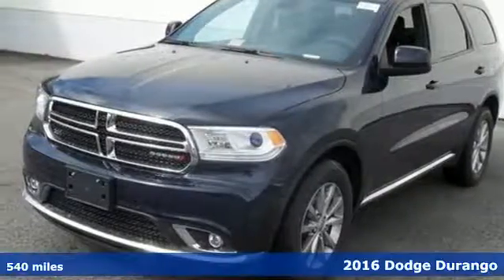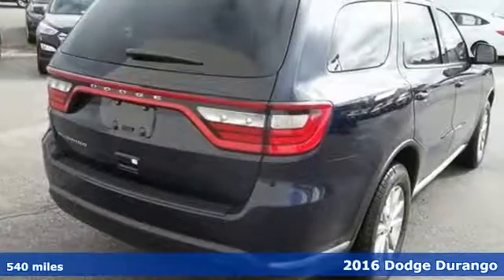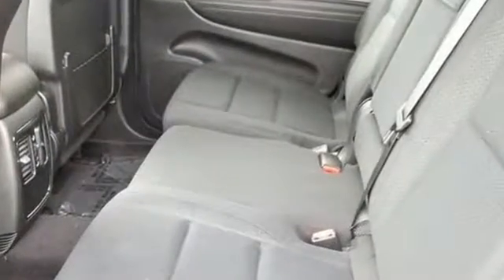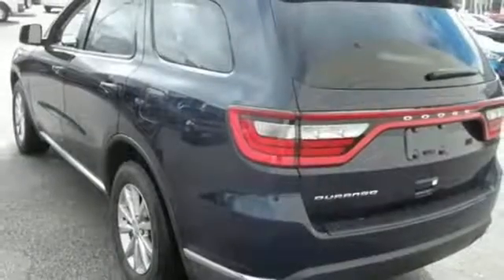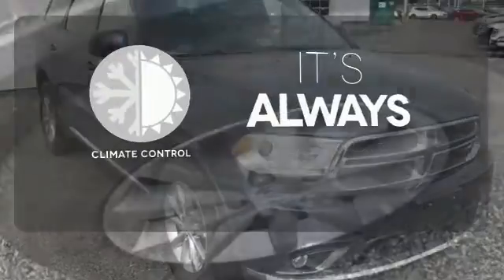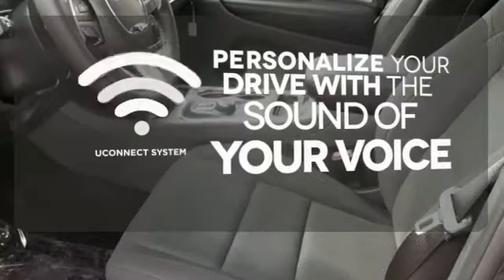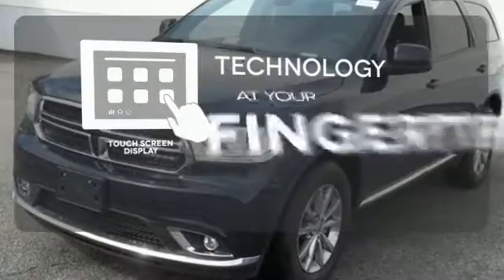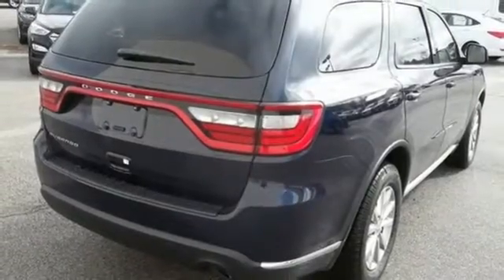New 2016 Dodge Durango Chesapeake VA Norfolk, VA #21167048 - SOLD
Year: 2016
Make: Dodge
Model: Durango
Trim: SXT
Engine: 3.6L V6 24V VVT
Transmission: 8-Speed Automatic
Color: Blue
Interior: Black
Stock #: 21167048
VIN: 1C4RDHAG6GC353258

Address:
3410 Western Branch Blvd